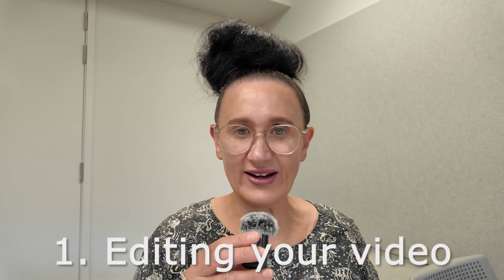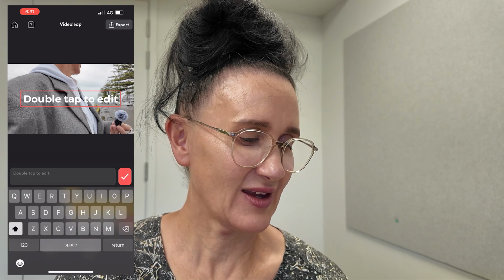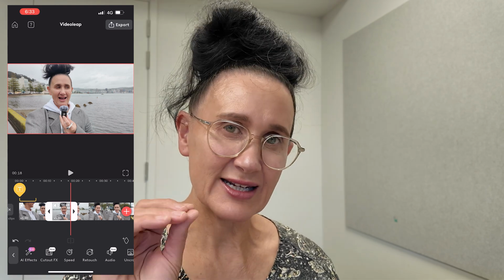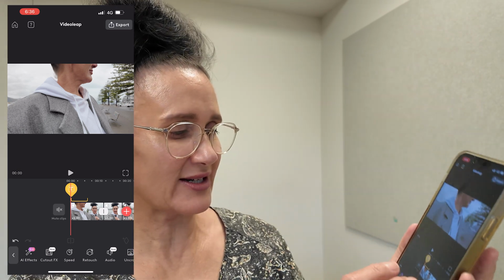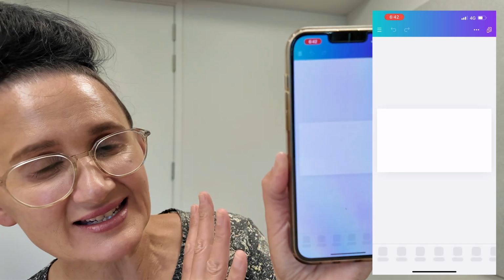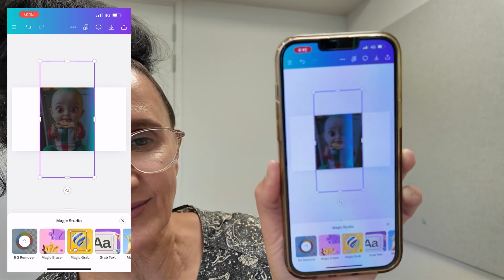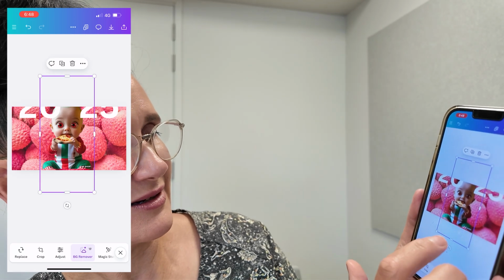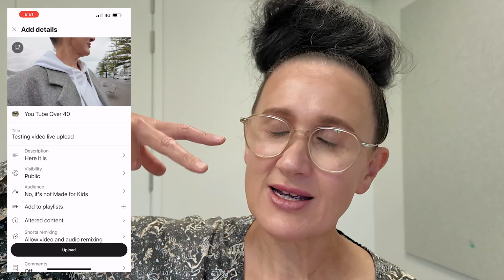Edit, Thumbnail, Upload: The Complete Phone Workflow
I'll show you how to edit a YouTube video, make a custom thumbnail and upload to YouTube, ALL on your phone.  Making videos and uploading straight into YouTube Studio has never been easier to post content on the go.  In 2025 this is the easiest, fastest way to keep consistent this year.

00:41 Editing on your phone (Videoleap)
11:15 Thumbnails on your phone (Canva)
17:50 Uploading videos on your phone (YouTube Studio)